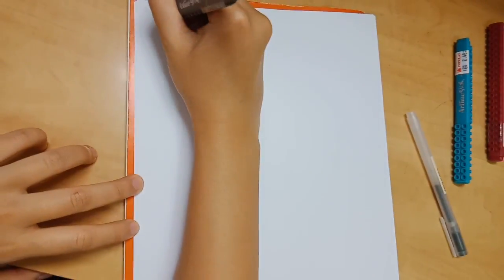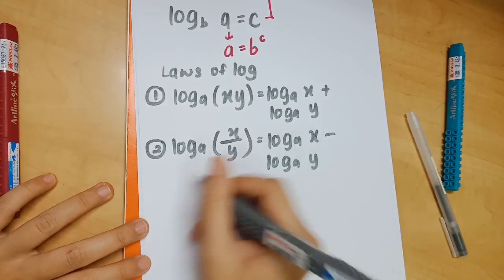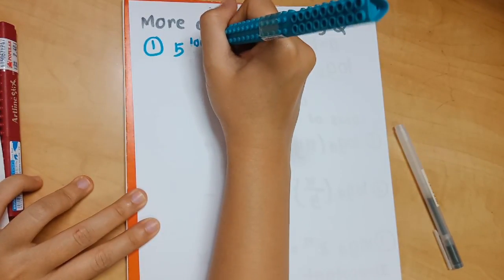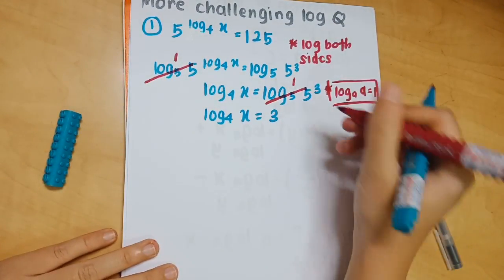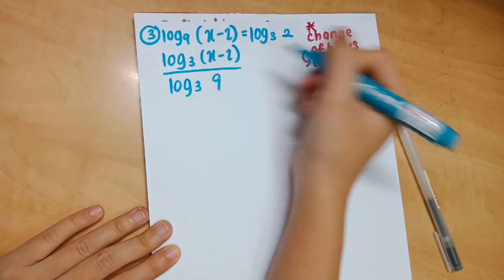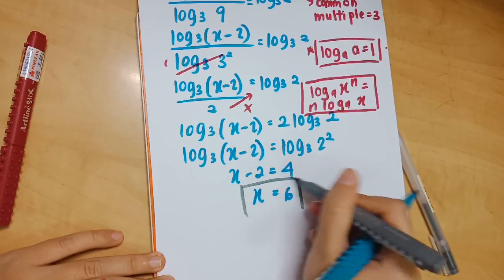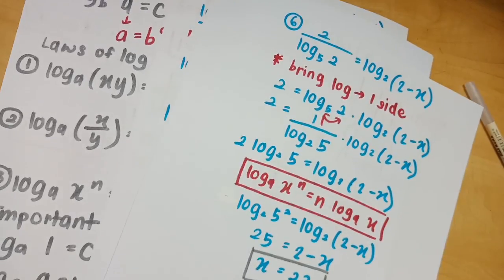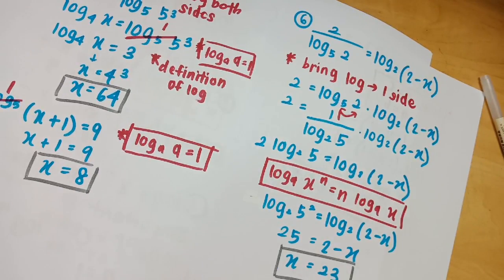SPM ADD MATHS KSSM FORM 4 LOGARITHM : PART 4 OF 4 | victoriactual